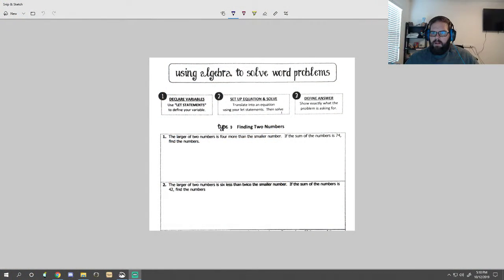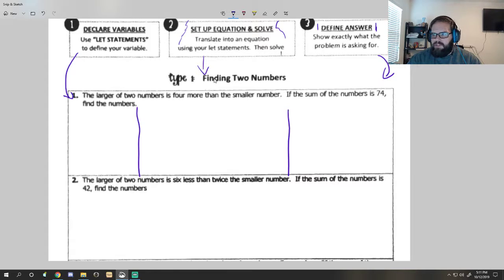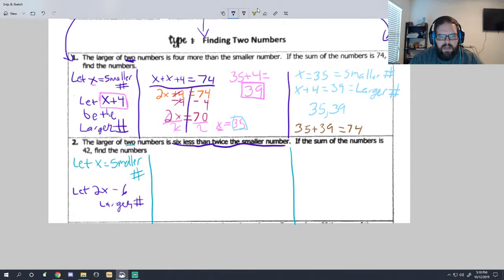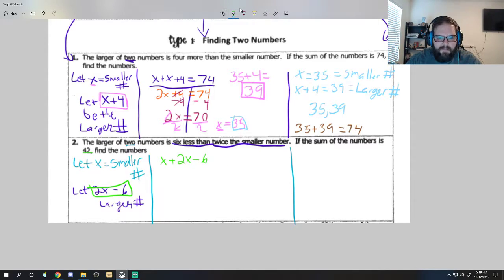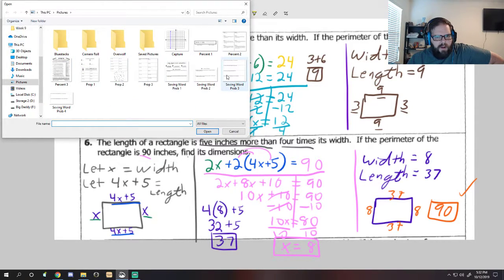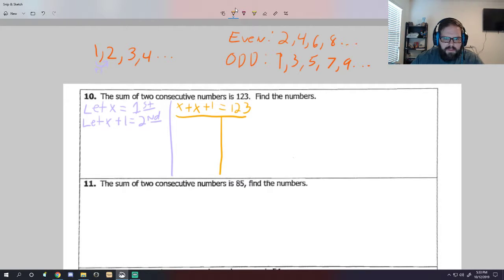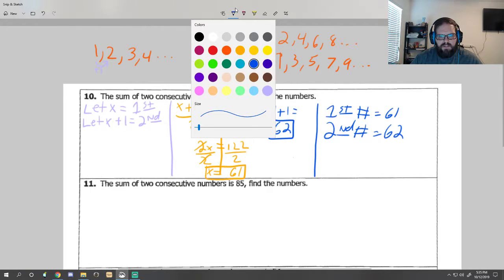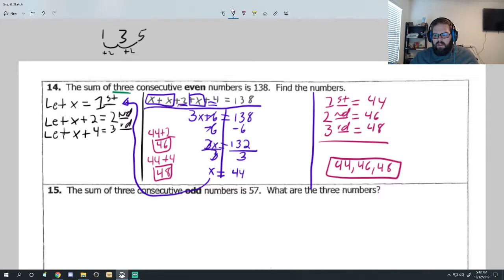Using Algebra to Solve Word Problems Algebra I Lesson 2-9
Algebra I Using Algebra to solve word problems including perimeter, consecutive numbers and asking for 2 or 3 numbers for a solution.